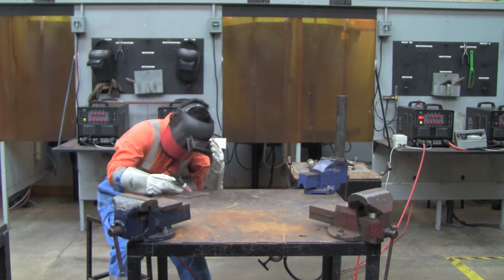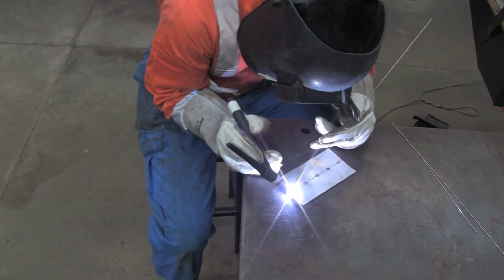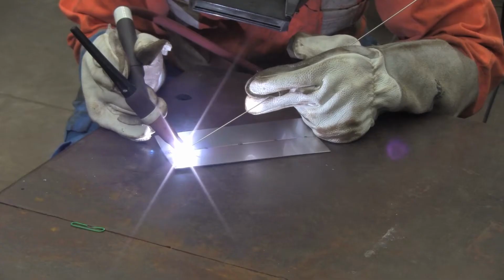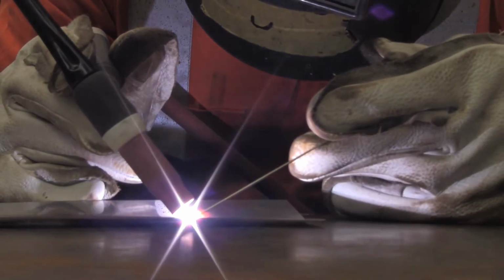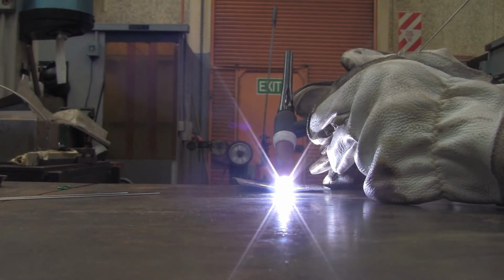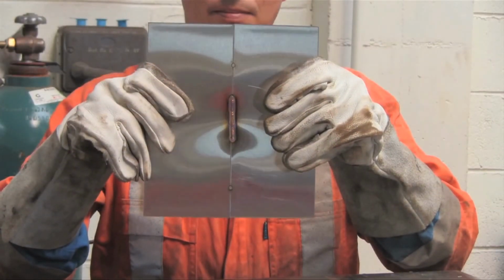How to weld - TIG Welding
Competenz takes you through the basics know-hows of TIG (Tungsten Inert Gas) welding.

For more information about a career in welding, please or call free on 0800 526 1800.